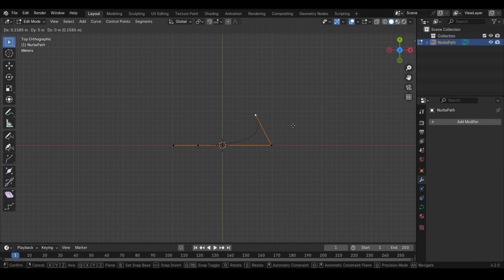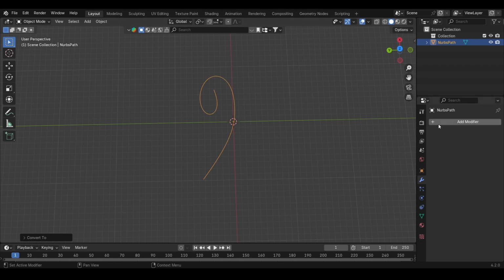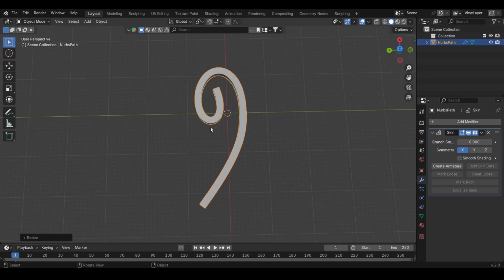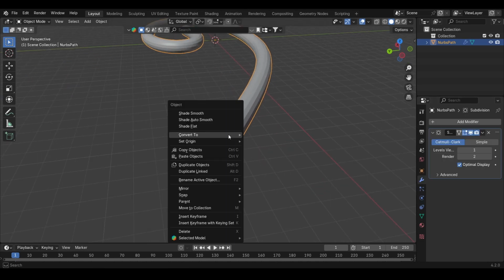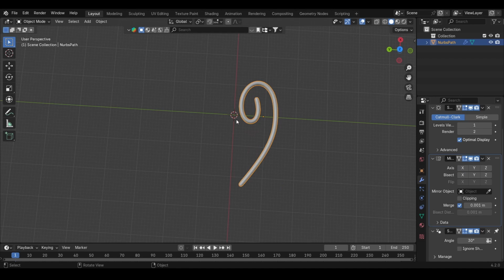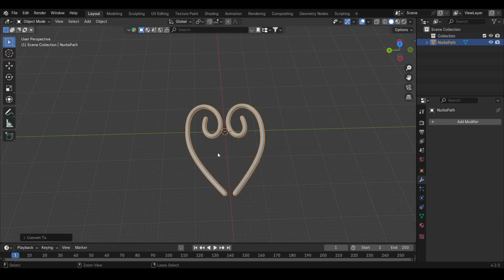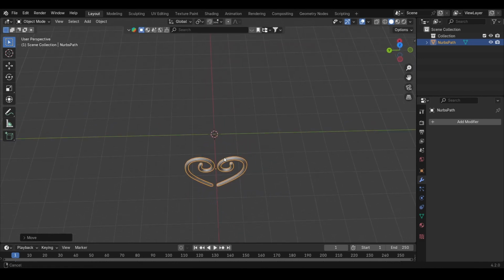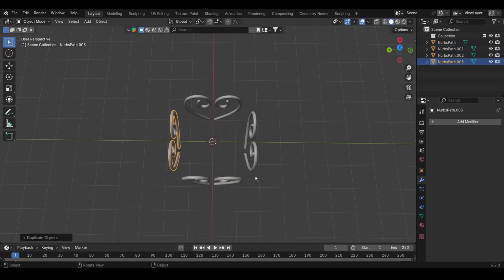How To Make LightPost Heart Shape